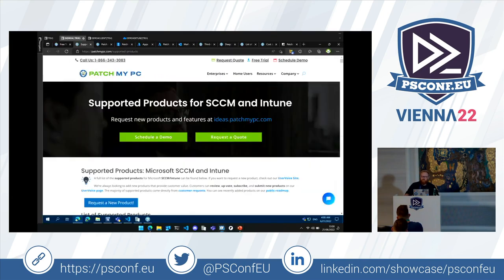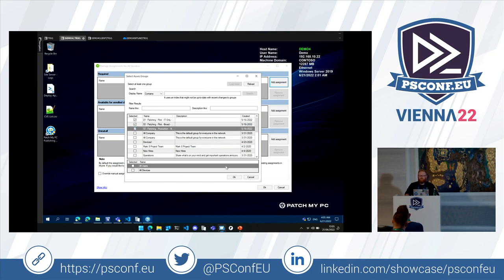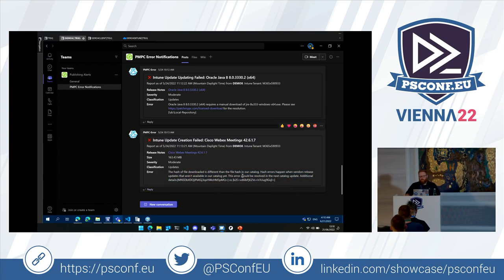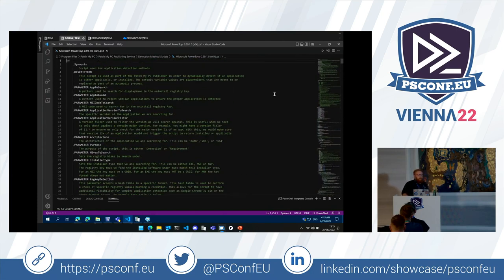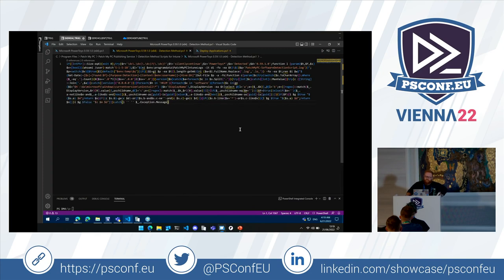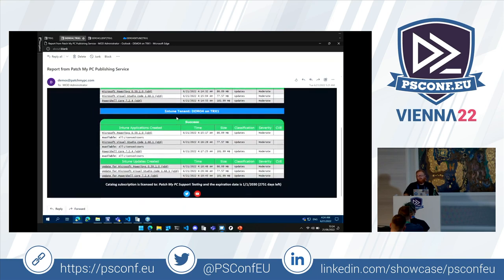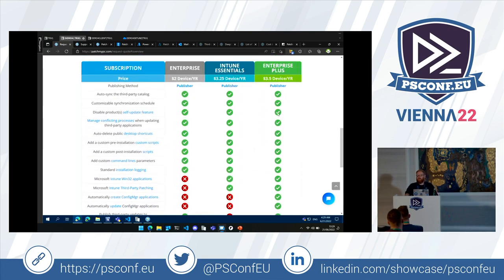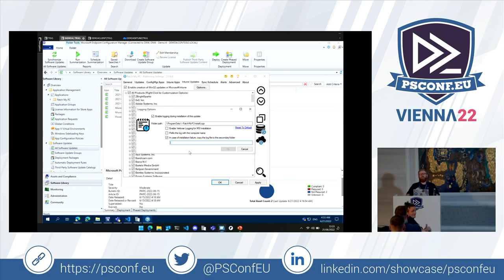Autom. 3rd party app. updates & packag. in MS ConfgMgr & Intune - Scott MacAllister - PSConfEU 2022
Full title: Automating third-party application updates and packaging in Microsoft ConfgMgr and Intune - Scott MacAllister - PSConfEU 2022